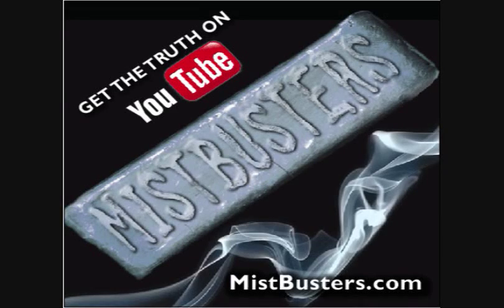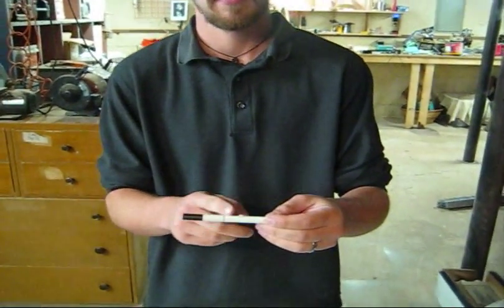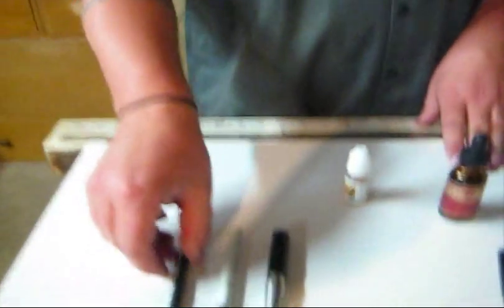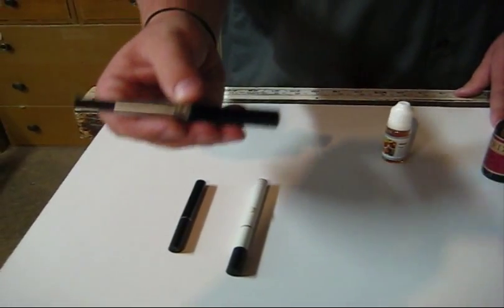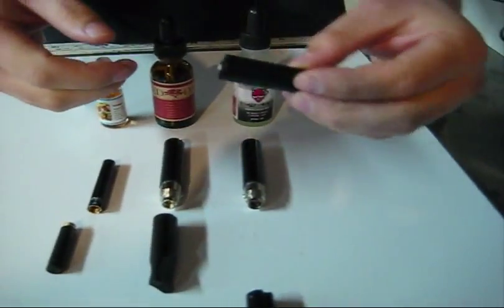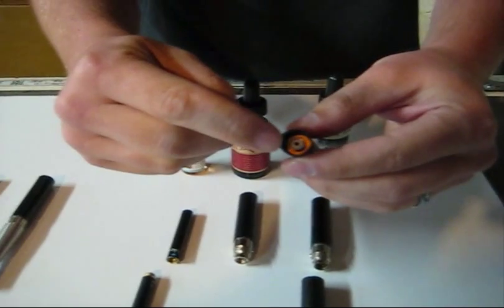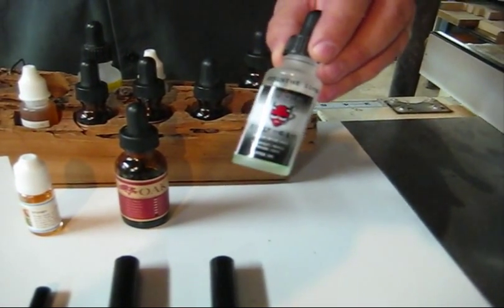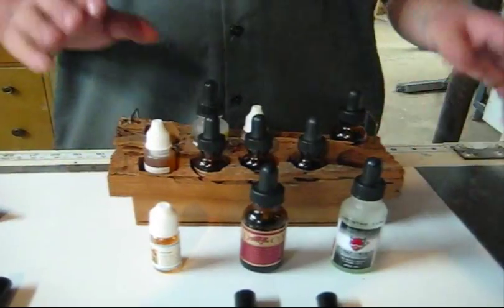MistBusters 1 What are E-Cigarettes?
This video gives beginners a basic understanding of what e-cigs are, how they work, and the components involved. Enjoy.